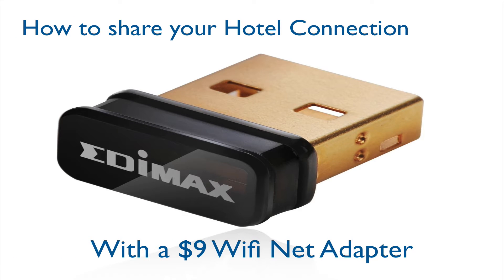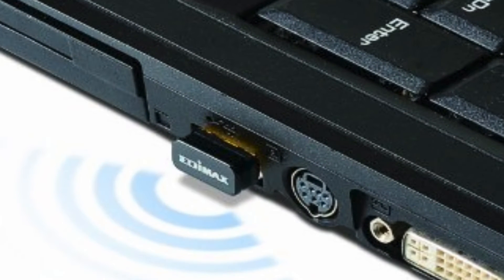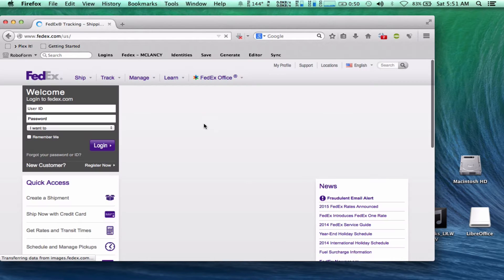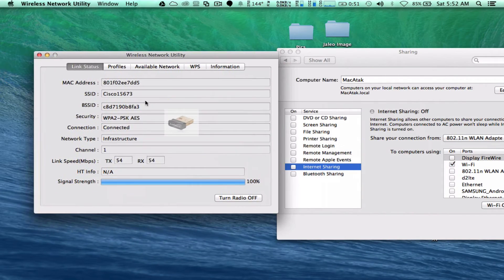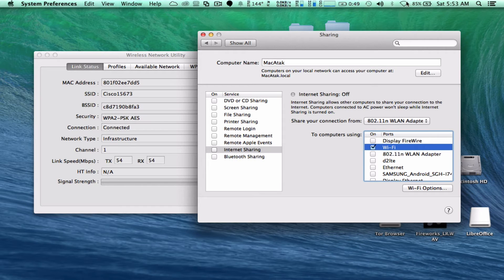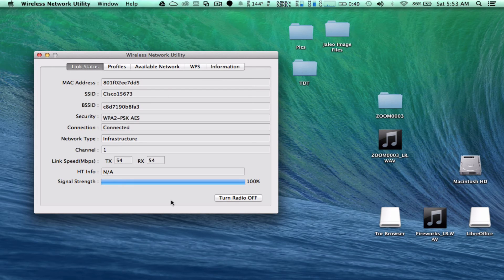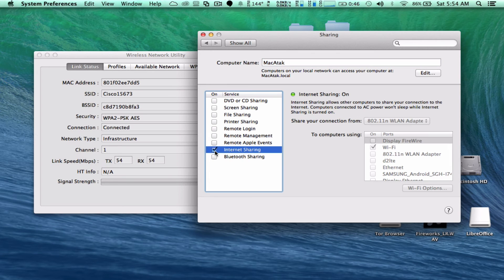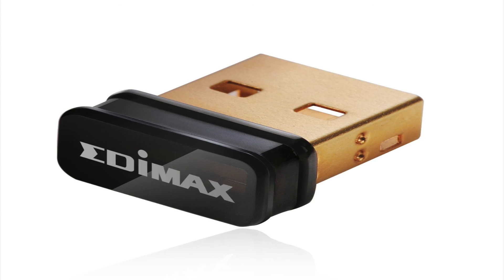$9 USB Wifi Adapter to Connect Roku, Chromecast at Hotel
Use a Edimax USB Network Wifi adapter to connect up to a hotel Wifi connection an then share that connection out to your Roku or Chromecast etc. Also connect up your tablets etc. Share a single hotel connection to all of your devices via your laptop. Demo is done using a MAC but sure there is software out there for Windows machines.